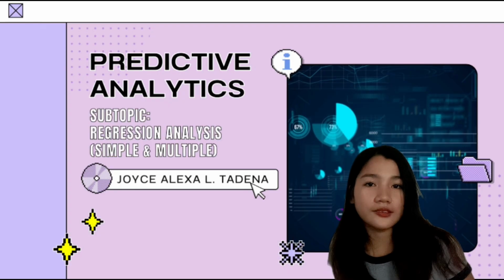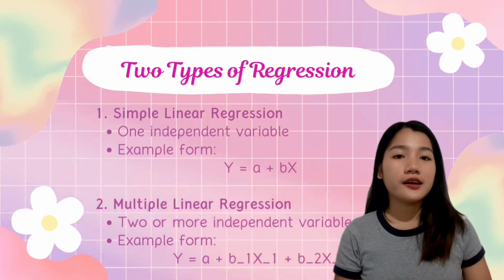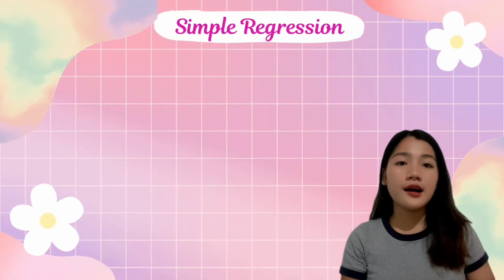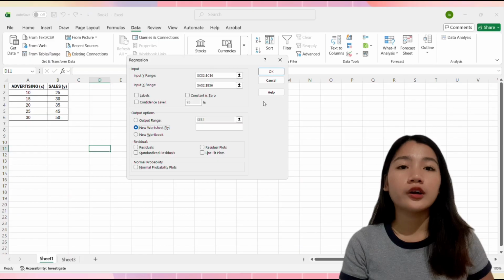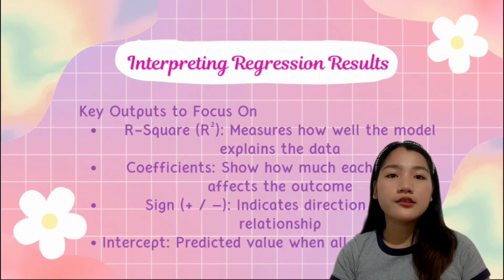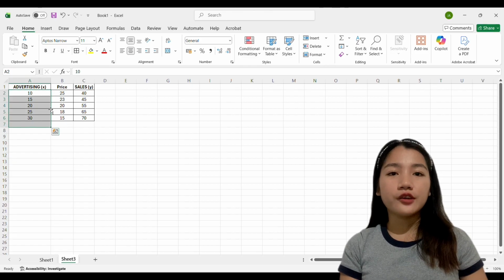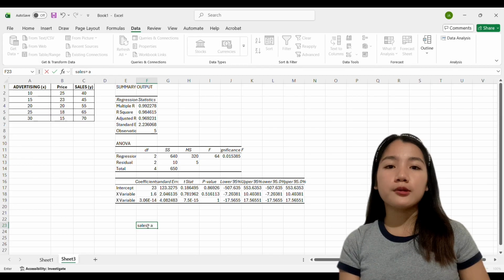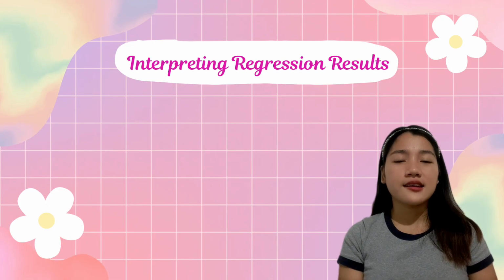Regression Analysis (Simple & Multiple) Educational Video | Business Analytics Project